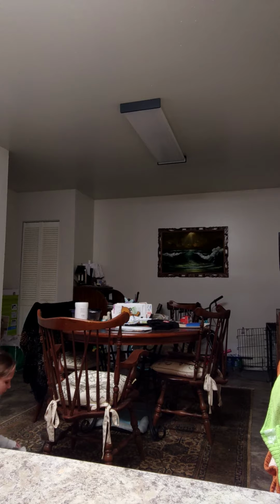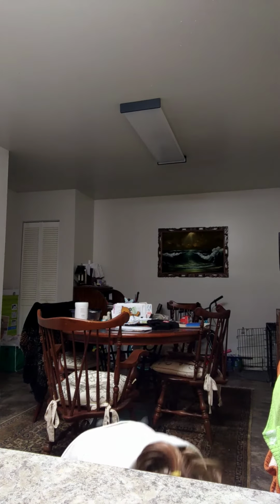Waking Rachel up from her nap